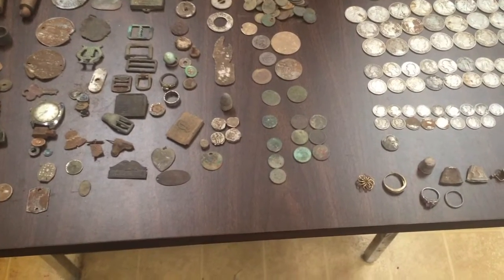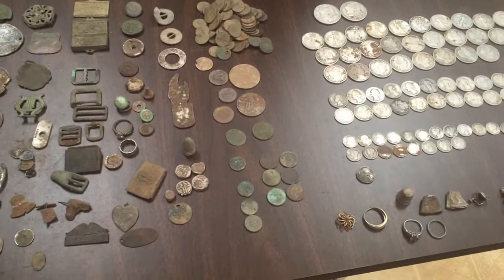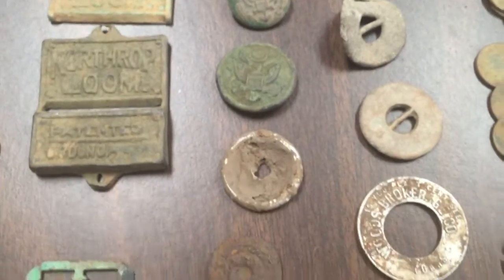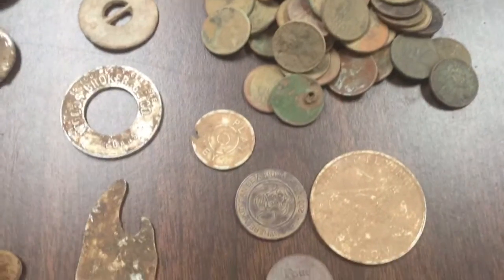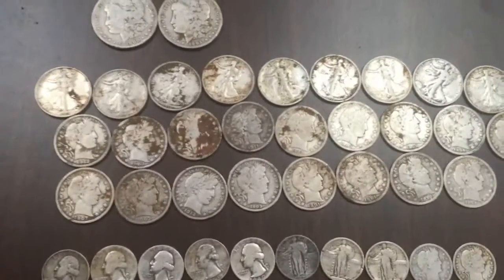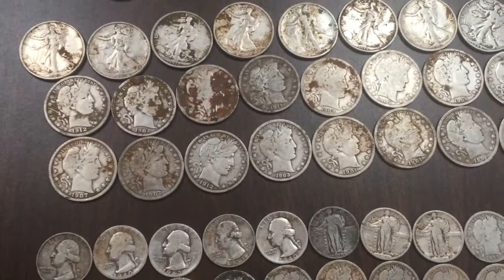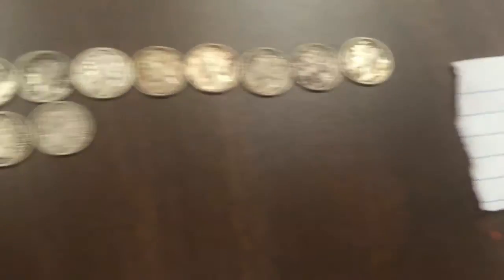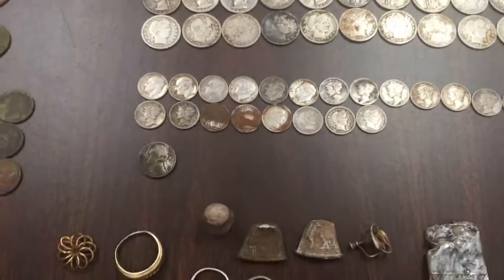2016 Metal Detecting finds wrap up. (#30)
Just a quick look back at most of my finds from 2016.